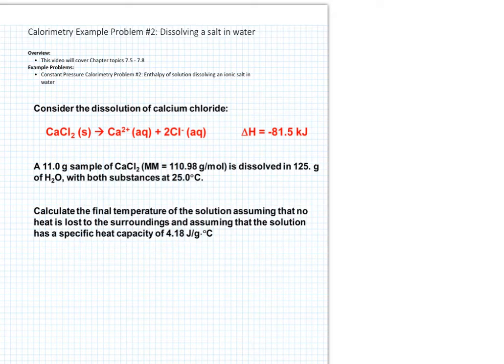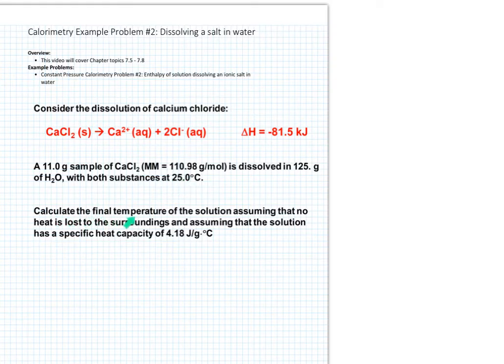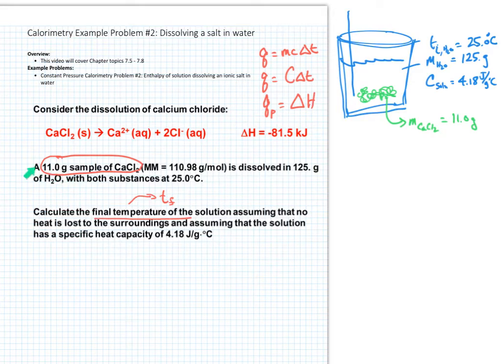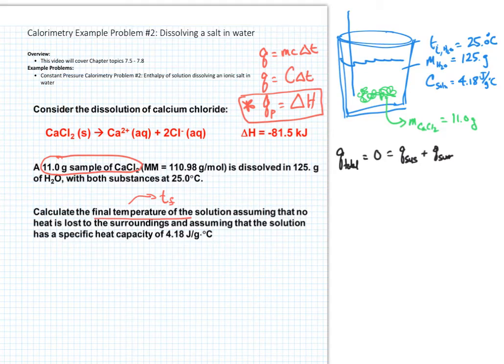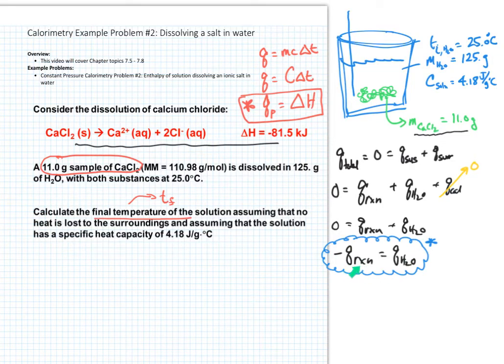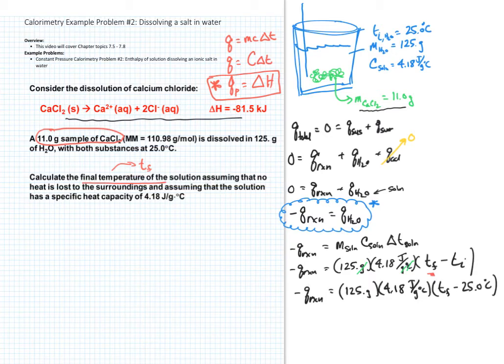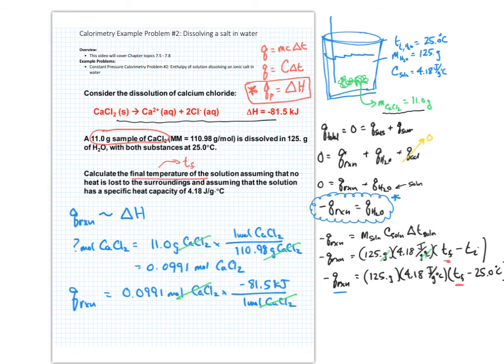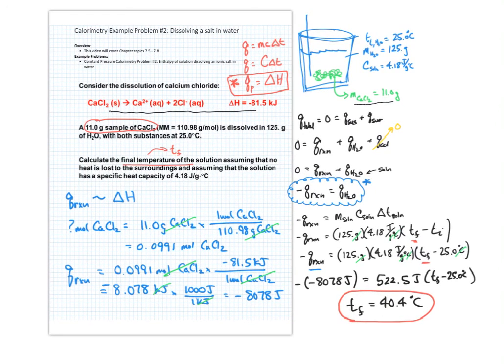Calorimetry Example Problem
This video shows an example calorimetry problem of the dissolution of calcium chloride salt into an aqueous solution. Given in the problem is a balanced thermochemical equation. Using the strategy outlined in Part I of this video, I show how to set up the problem and solve to find the final temperature of the solution. This is from Chapter 7.7 in Tro's text.